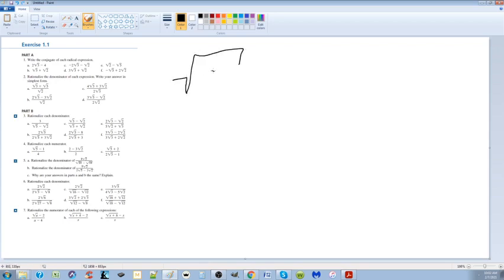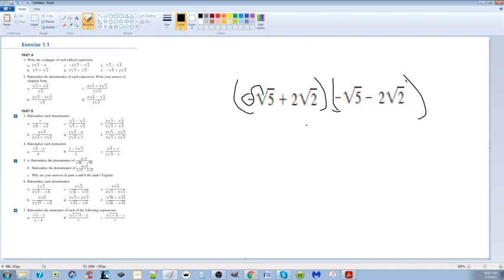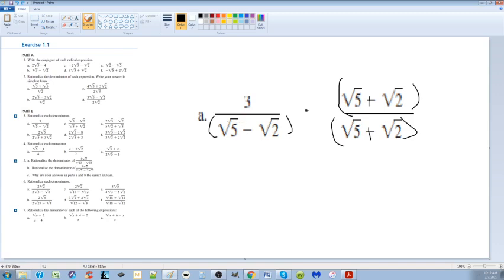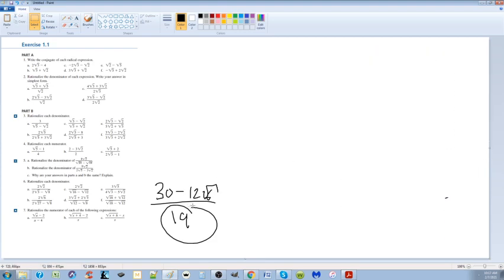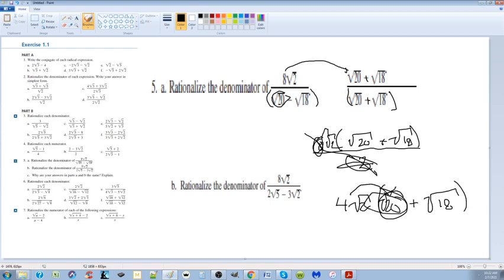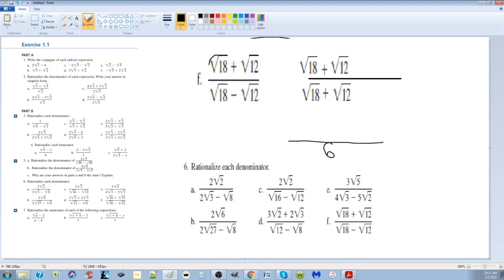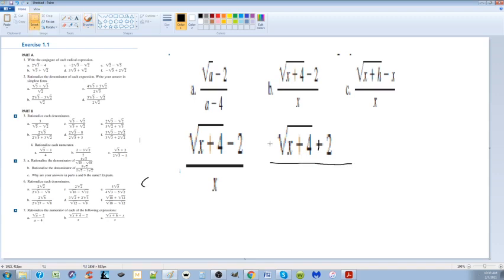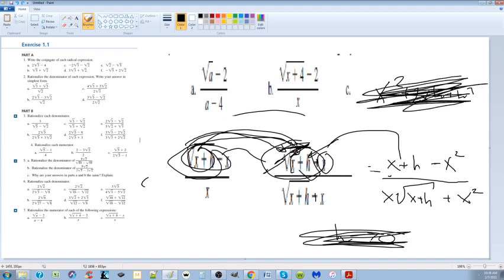Chapter 1.1 questions Calculus MCV4U Grade 12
I urge you to:
- do practice questions by hand yourself (thats how it imbeds in memory)
- keep a master notebook of the steps to do each thing.

This is chapter 1, section 1, conjugates and rationalizing denominators and numerators.  Needed for limits.  Questions on page 9, 1-7.

Math is a pyramid, you can't skip the bottom and still reach the top, so each chapter builds on the last.  Play at fast speed as I ramble